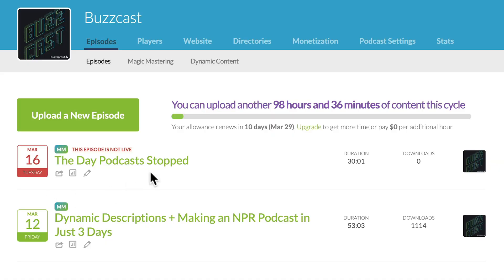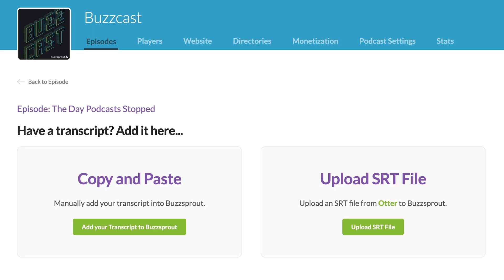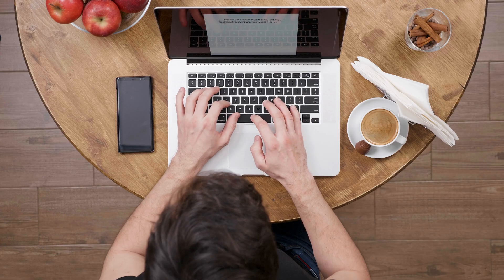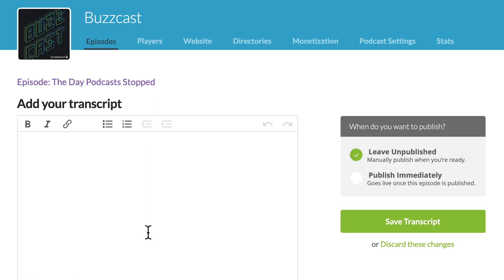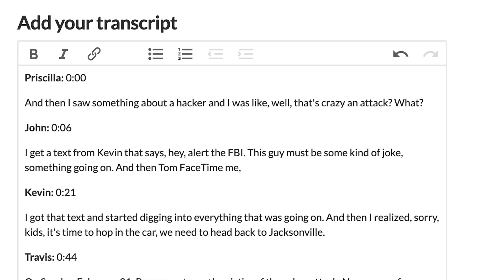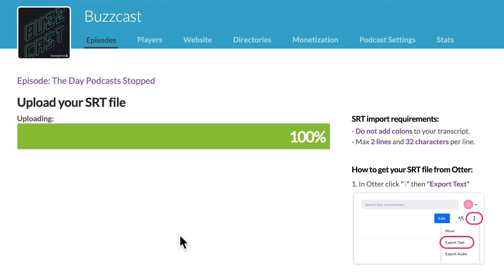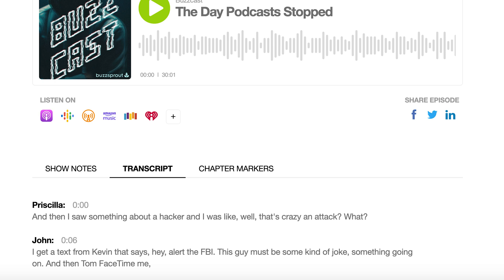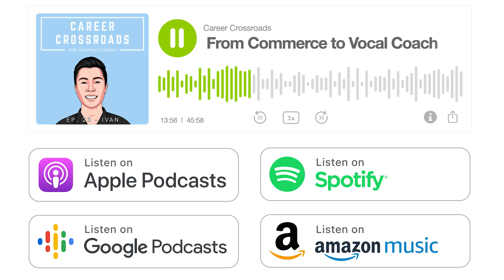How to add transcripts to your podcast episodes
Learn how to add transcripts to your podcast episodes using Buzzsprout.